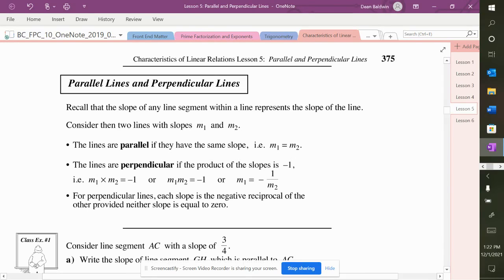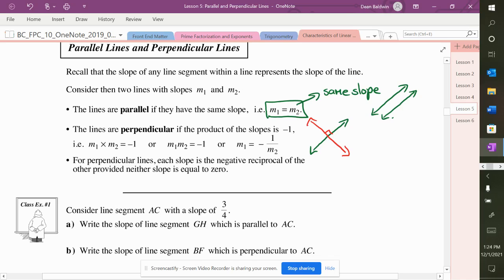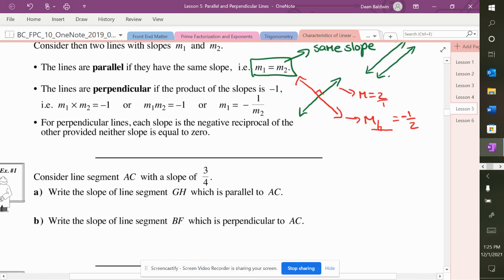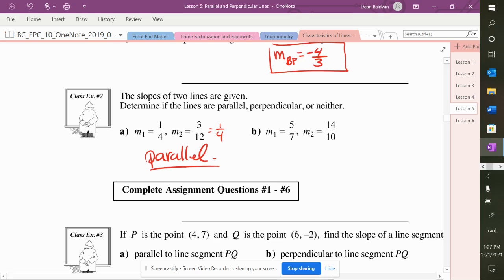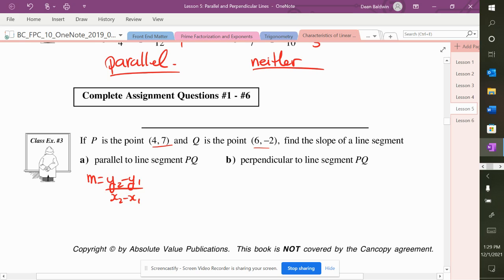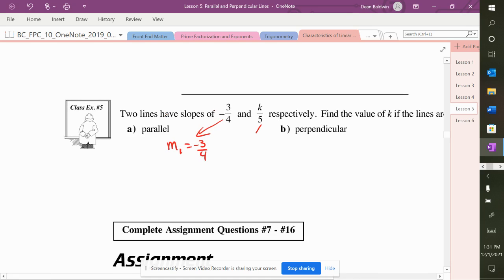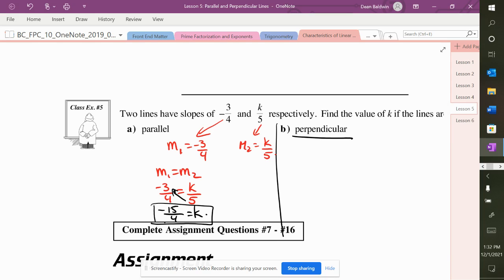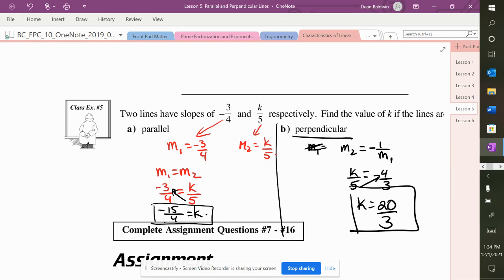Linear Relations Lesson 5 Parallel and Perpendicular Lines